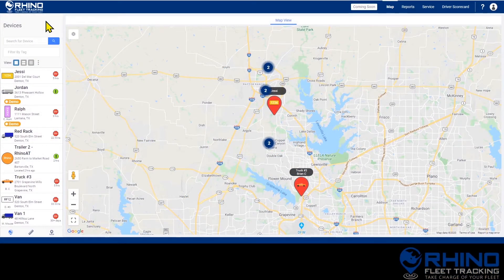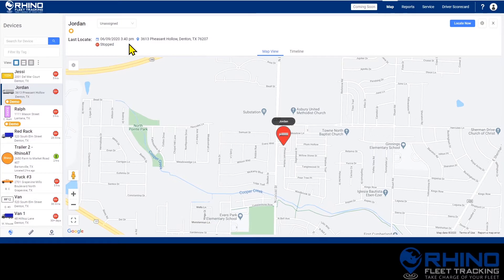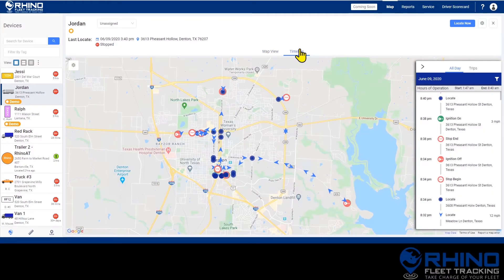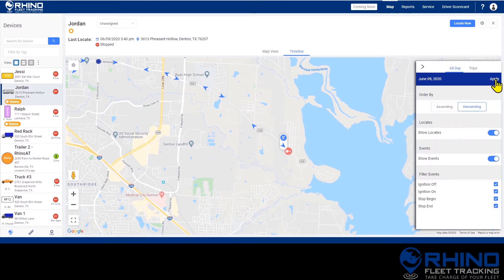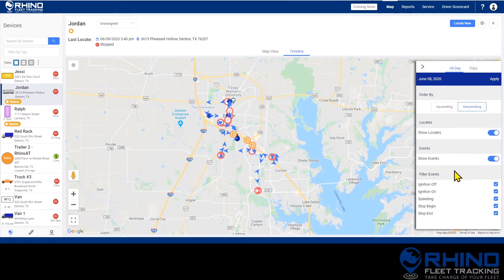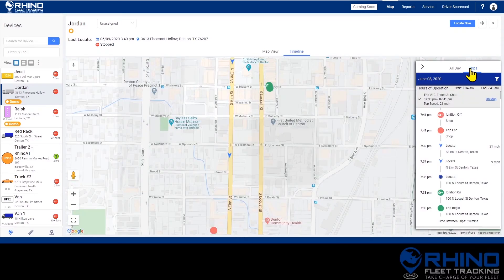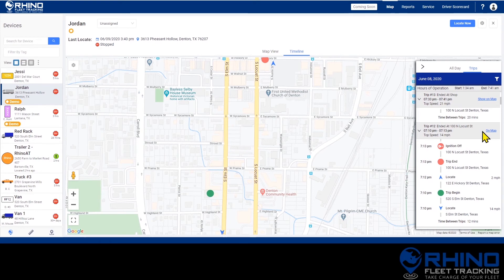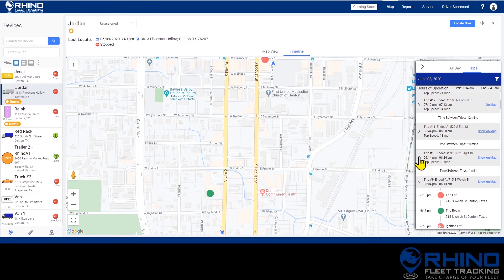Timeline Feature - Rhino Fleet Tracking Application Training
Learn how to use the timeline feature in the Rhino Fleet Tracking application.